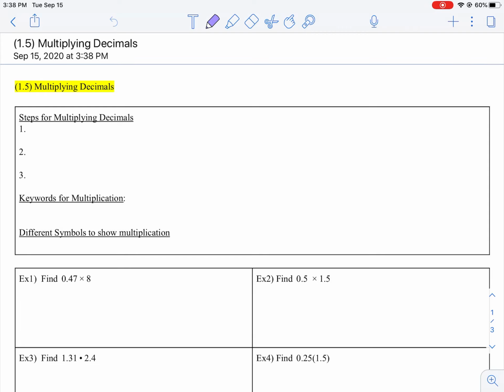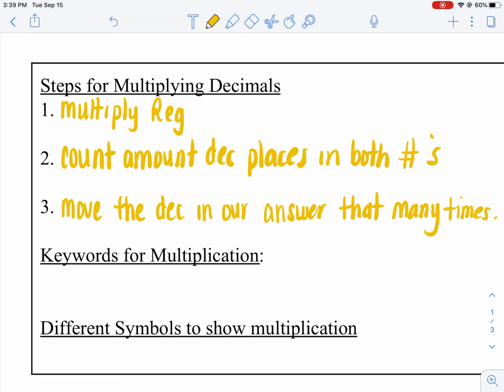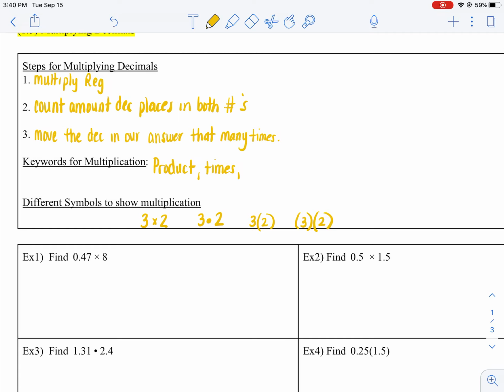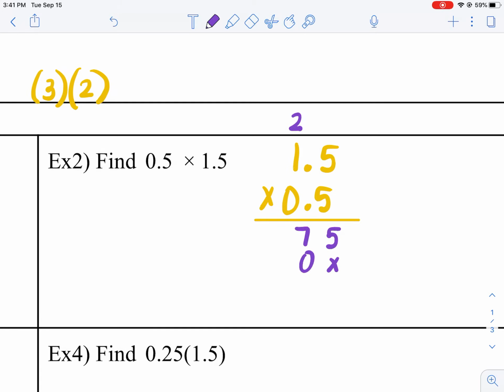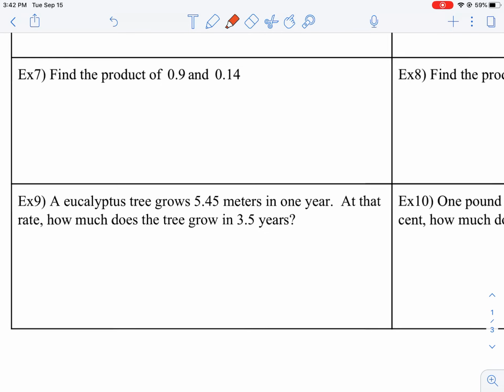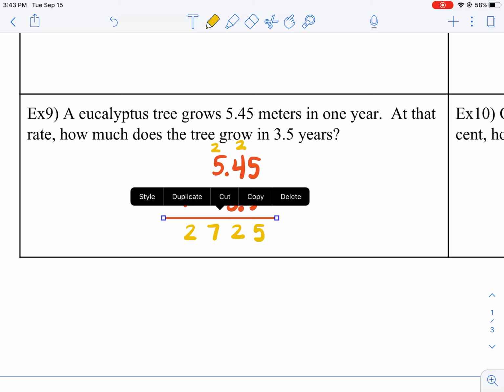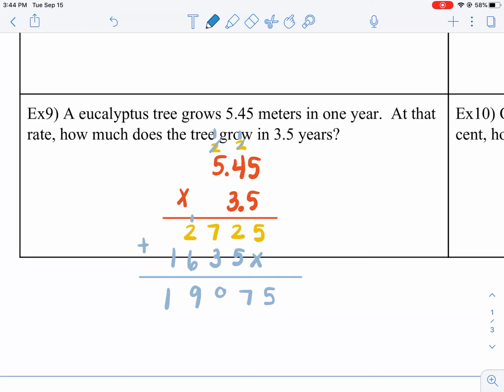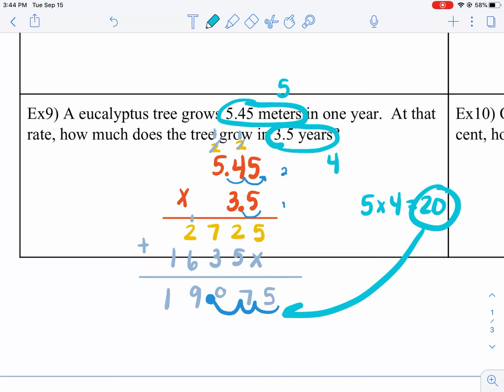(1.5) Multiplying Decimals